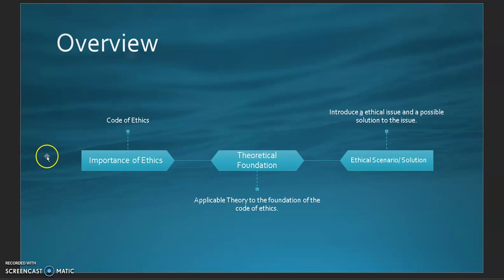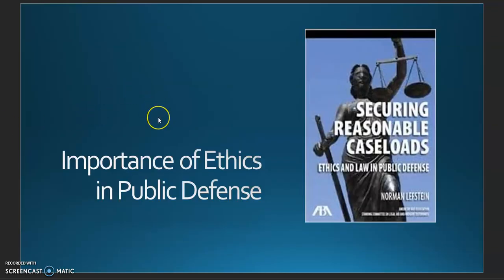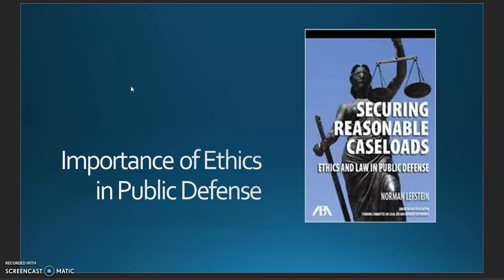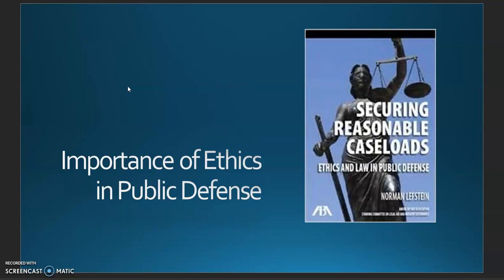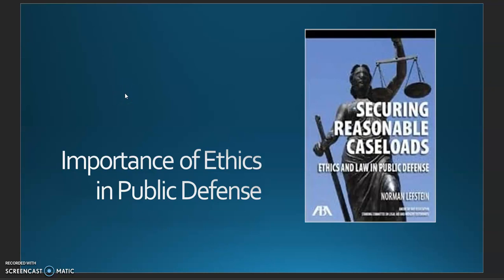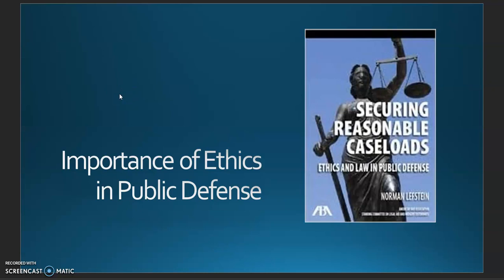Week 5 Discussion Post